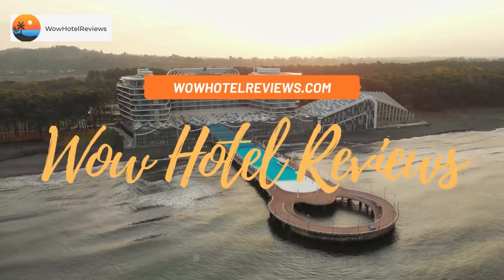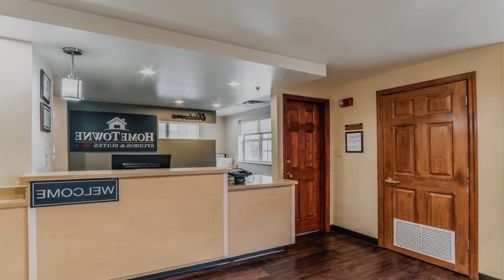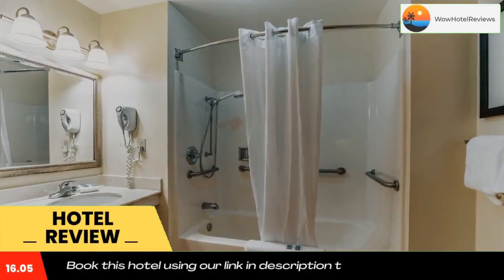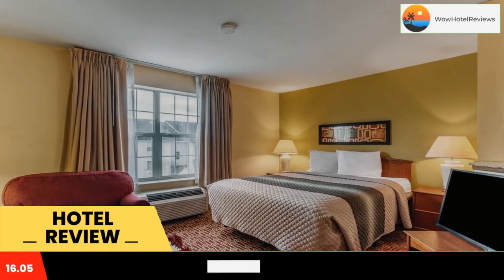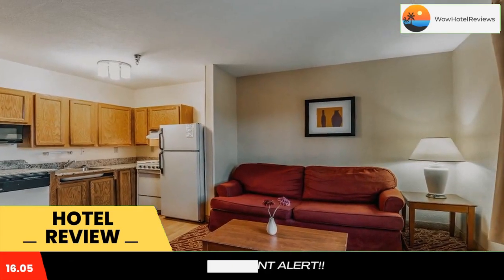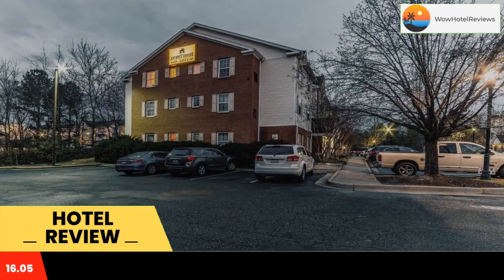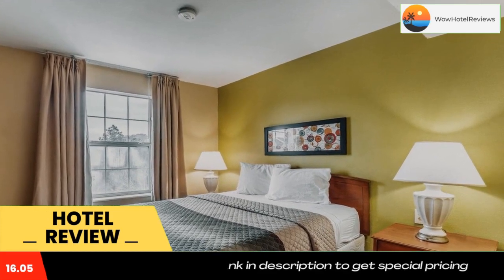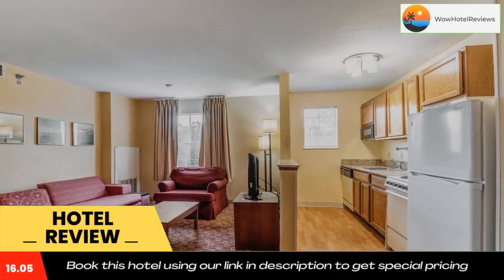HomeTowne Studios & Suites by Red Roof Columbia Review - Columbia , United States of America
HomeTowne Studios & Suites by Red Roof Columbia

Located 12 minutes' drive from Riverbanks Zoo, this South Carolina hotel offers suites with a full kitchen. Five Points shopping, dining, and nightlife district is 13 mi away.
An oven, full-sized refrigerator, and granite countertops are available in each kitchen at HomeTowne Studios & Suites by Red Roof Columbia.
Guests can watch a 32-inch flat-screen TV with the HBO film channel offered in every room at the HomeTowne Studios & Suites by Red Roof Columbia.
A free cup of coffee can be enjoyed in the lobby all day long. The property is nonsmoking throughout.
EdVenture, the largest children's museum in the Southeast United States, is 15 minutes' drive away. Guests will also be 12 mi from Colonial Life Arena and 4.1 mi from Harbison State Forest.